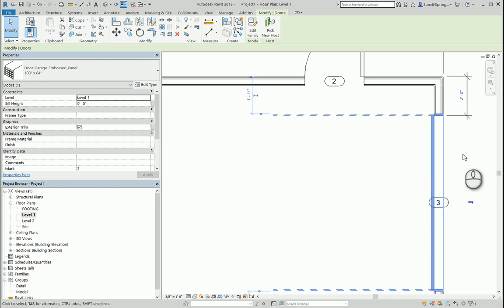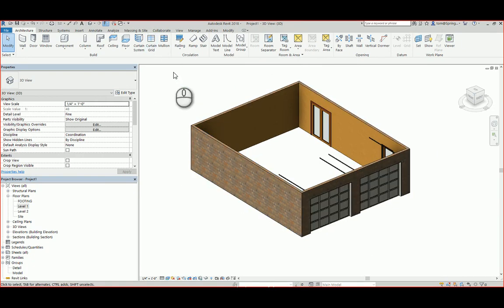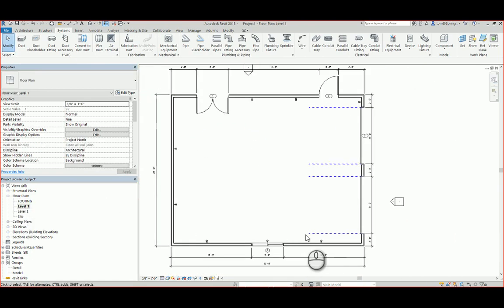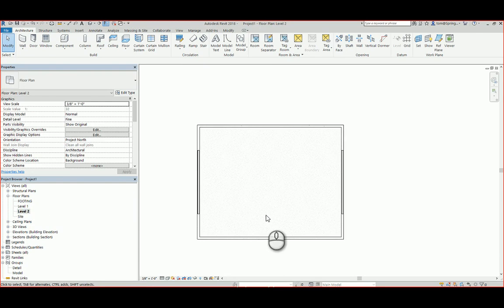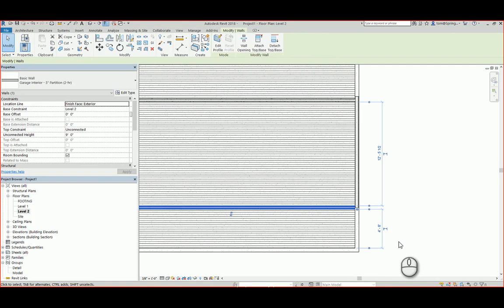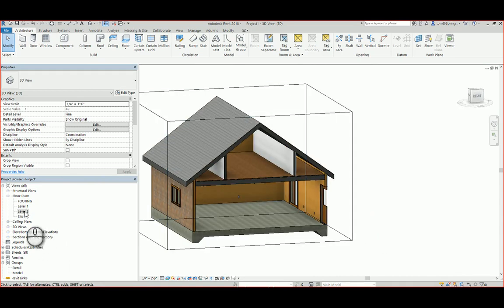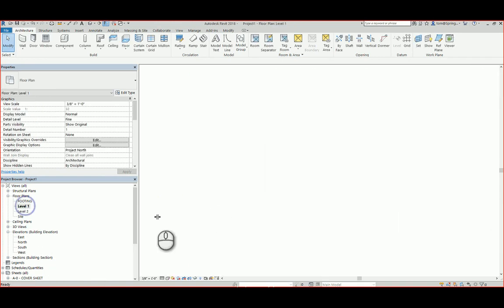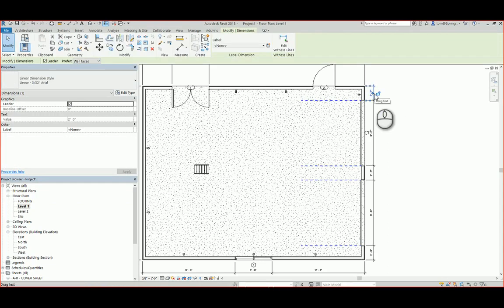Revit Custom Garage Tutorial 2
This is a Revit Tutorial focused on building a simple garage in Revit. Included in this study are walls, doors, windows, pull-down attic stairs, roof, floors, wall section and the relevant views and sheets.